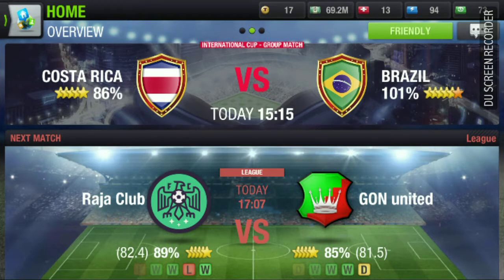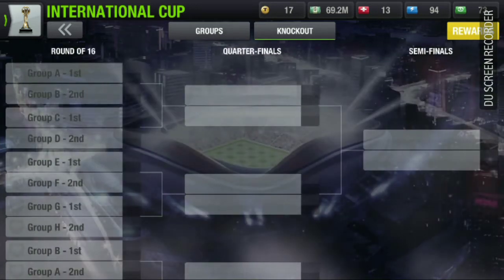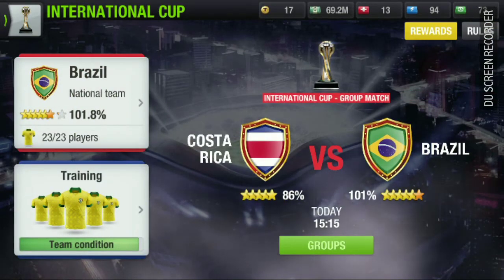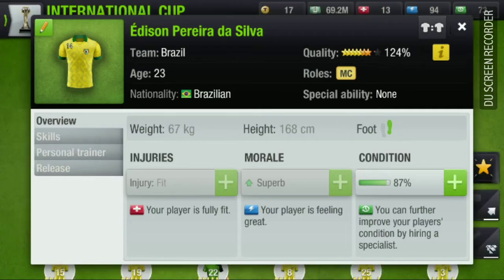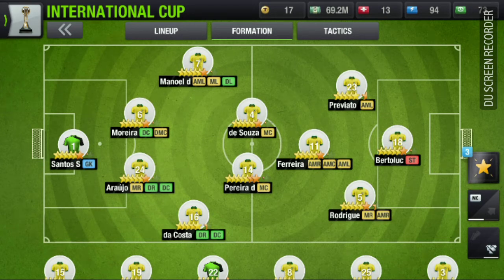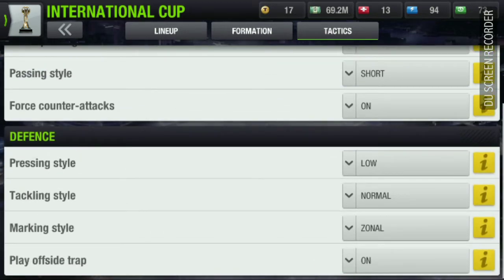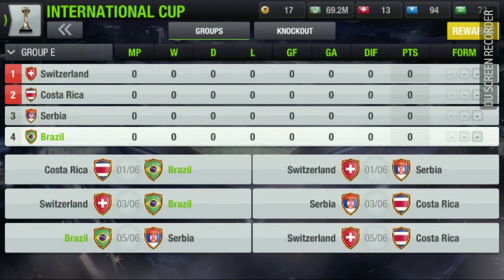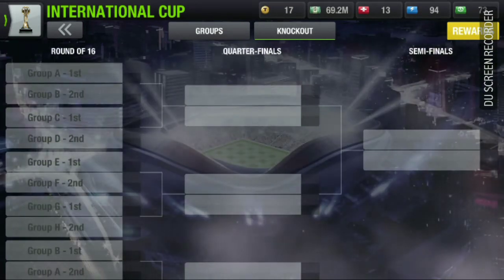Top Eleven International Cup Best Formation and Tactics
International Cup In Which Managers have To manage A world Cup Team Of their Own